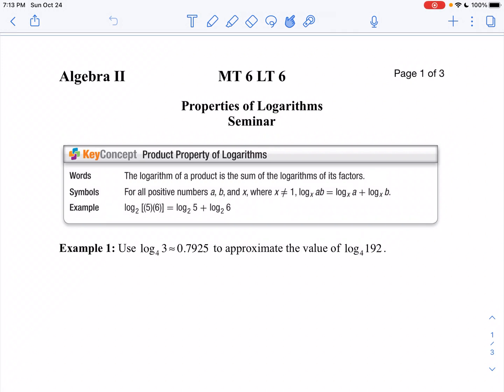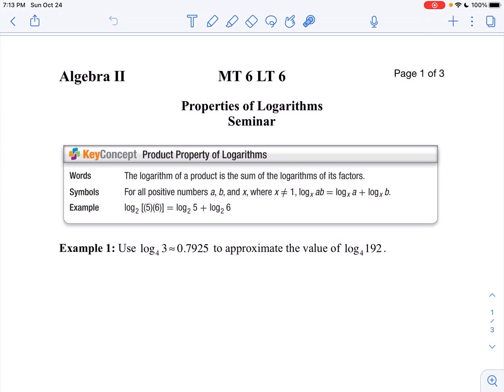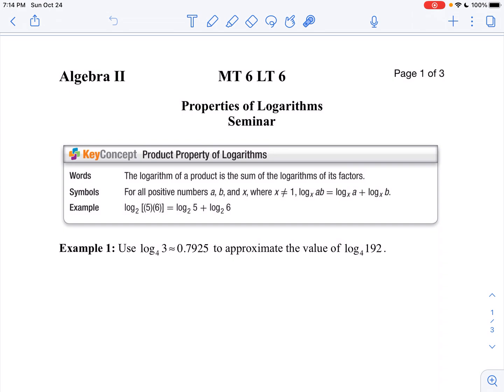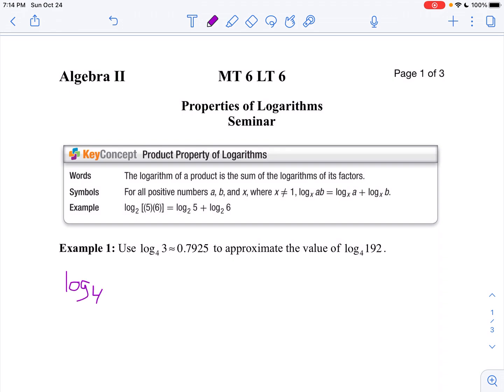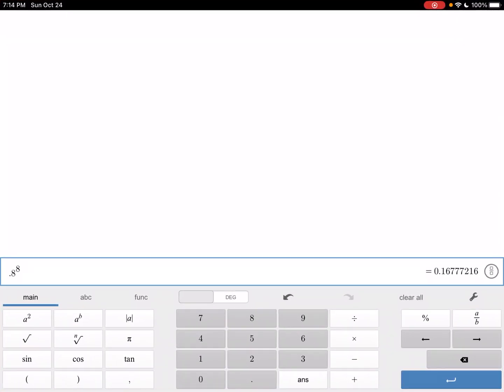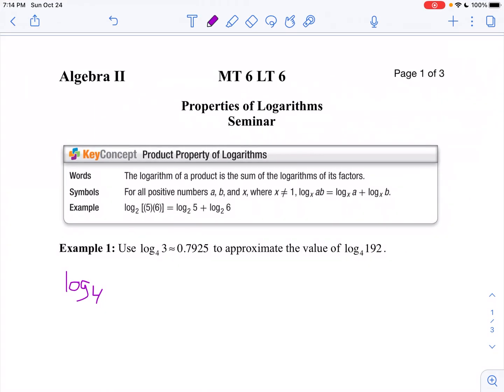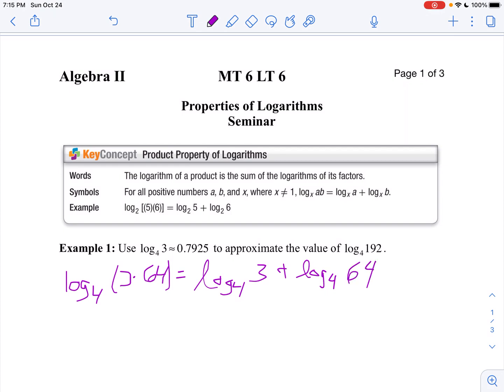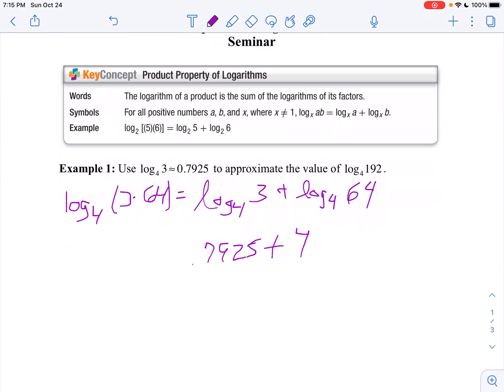MT 6 LT 6 Seminar Part 1 Product Property of logarithms